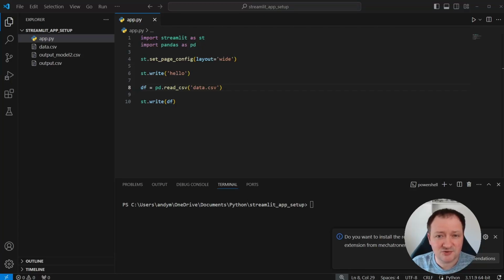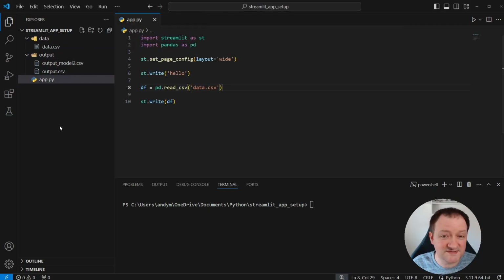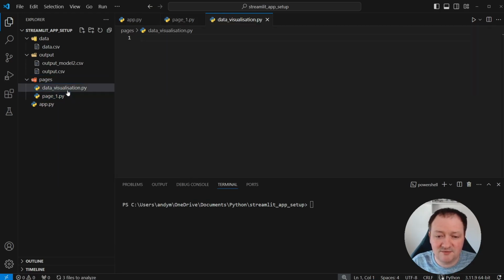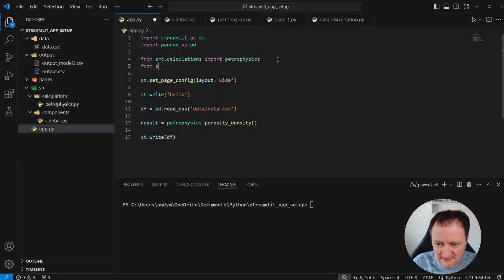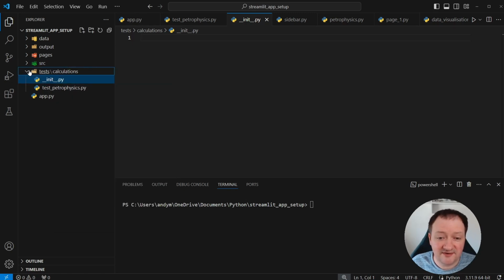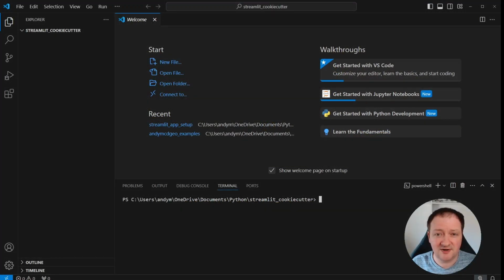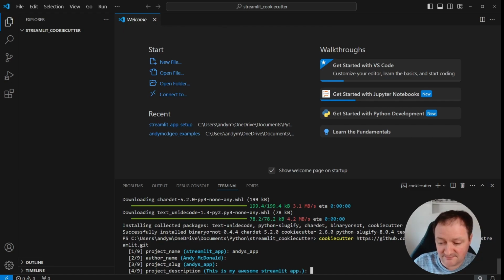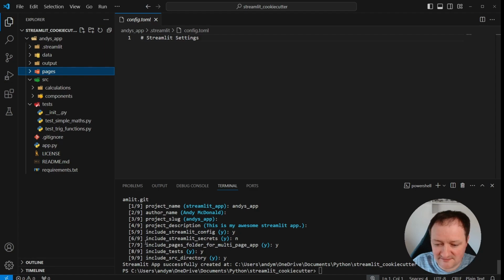Structuring and Organising Streamlit Apps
Ensuring your Streamlit app is well organised can go a long way to helping you stay sane when developing your app or provide a nice starting point that saves you time by not having to create a new folder structure from scratch. Using cookiecutter templates, like the Streamlit Cookiecutter template can help automate the process and get you off to a better start when creating your app.